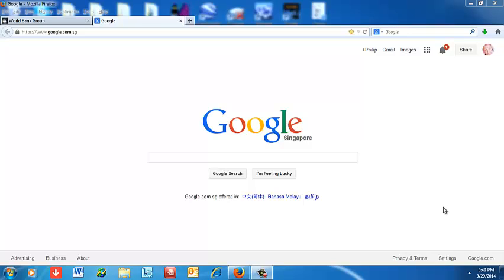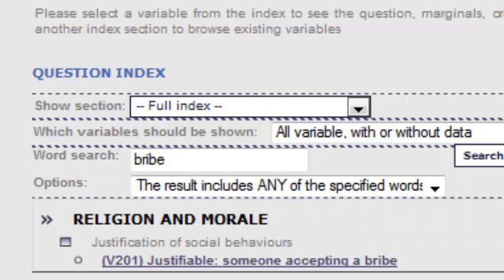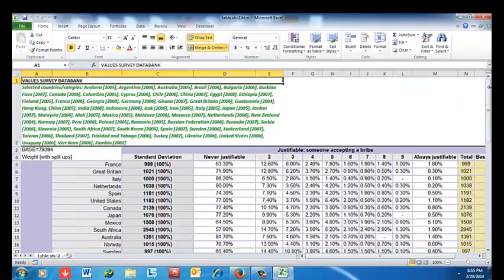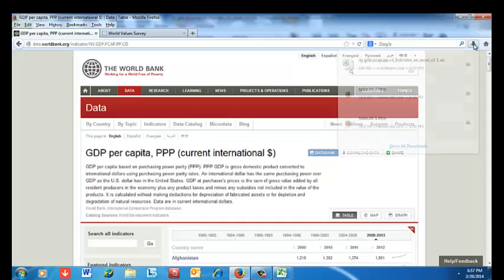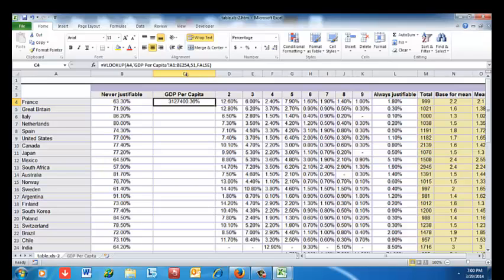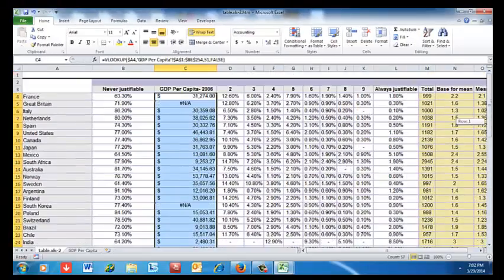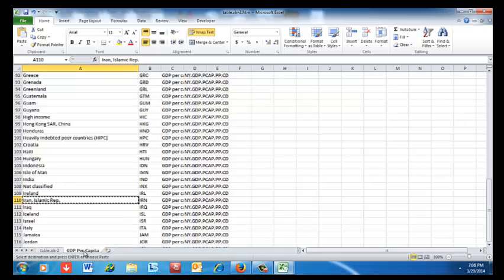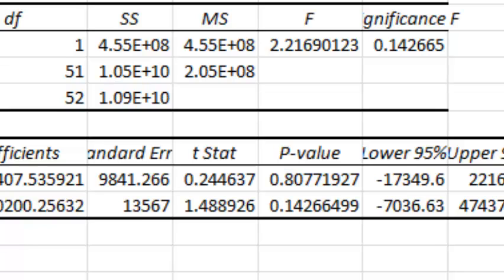A Regression Tutorial Using the World Values Survey